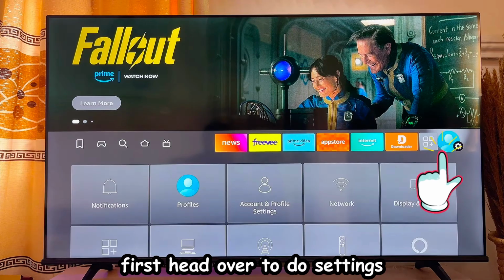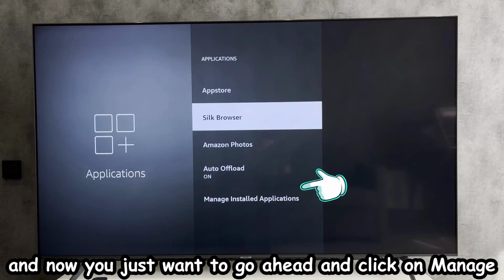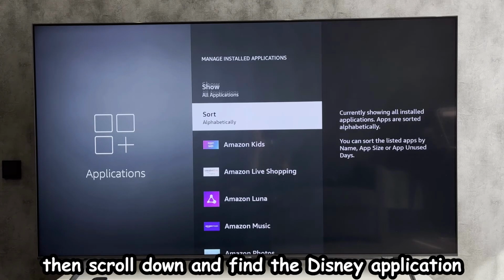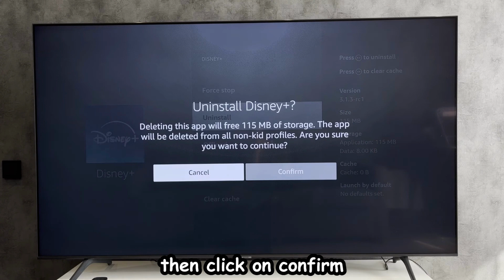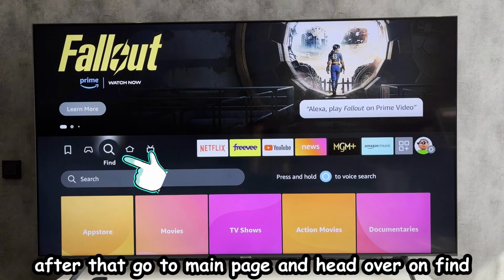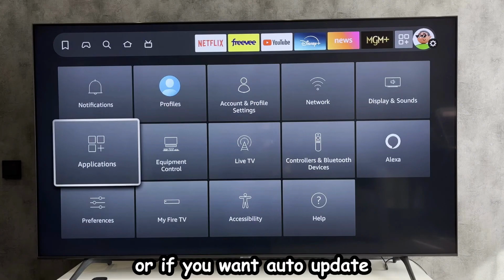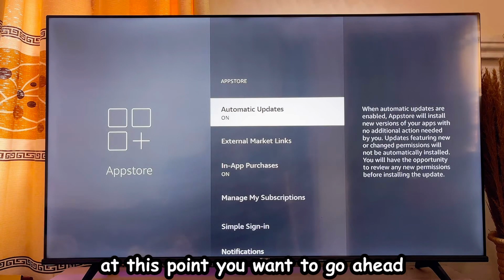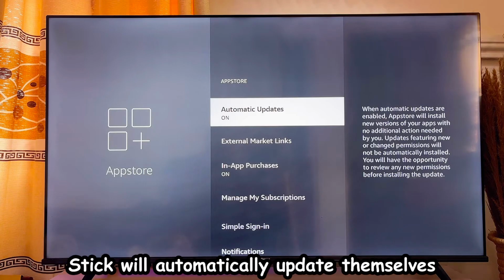How to update disney app on firestick (2026) I DOUBLE Z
Go to Firestick Home → Navigate to Apps → Select Disney+ → Click “Update” to install the latest version.
These quick steps show how to update the Disney app on Firestick easily.

This video explains how to update the Disney app on Firestick in 2026 so you can enjoy the latest features, bug fixes, and improved streaming performance. You’ll learn how to check for updates, manually update the Disney+ app, and ensure your Firestick is running the newest version for smooth access to movies, series, and Disney+ Originals.

This guide is perfect for Disney+ users in the USA, UK, Canada, France, and across Europe who want uninterrupted streaming, fast loading, and access to all new content on Fire TV devices. Following these steps ensures your app stays current and runs without glitches.